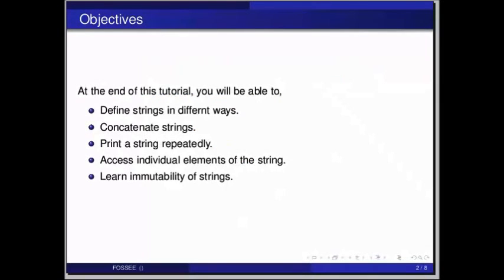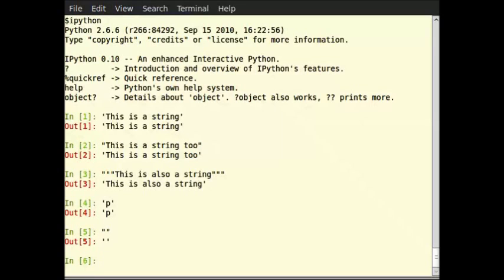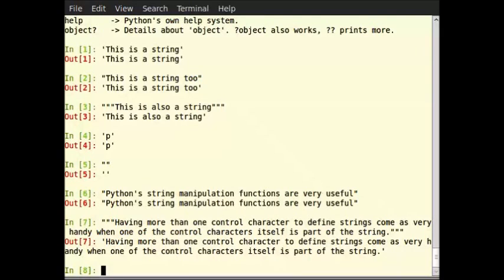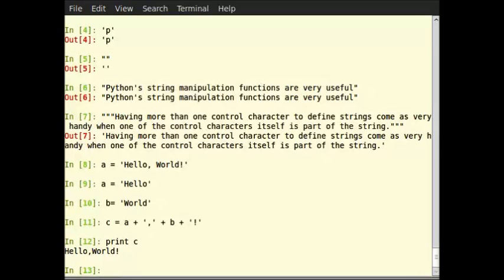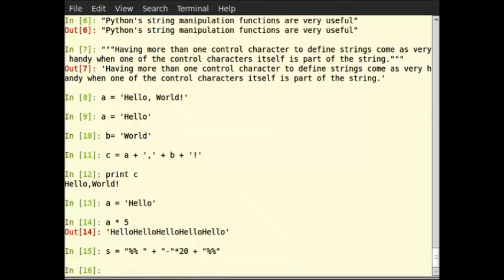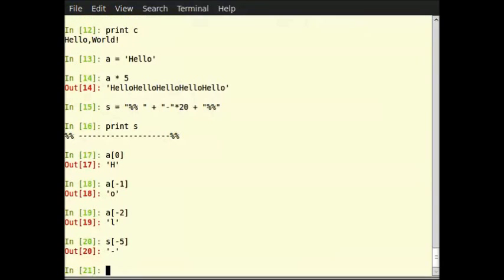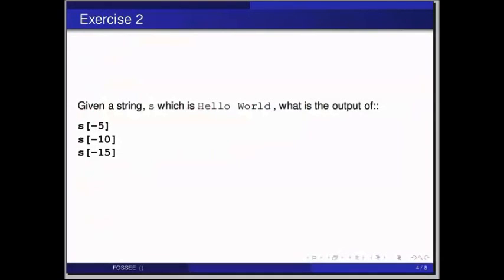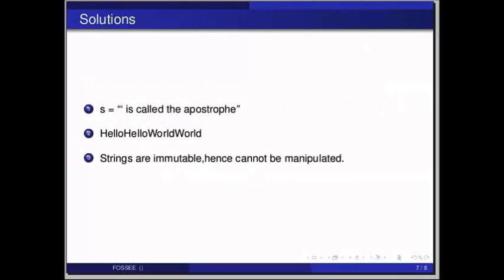3.3 getting started with strings